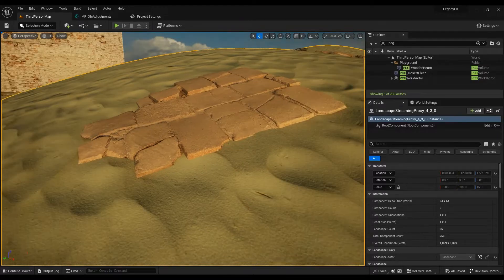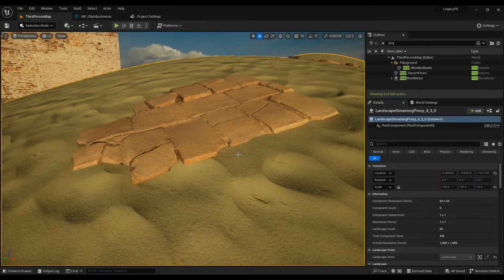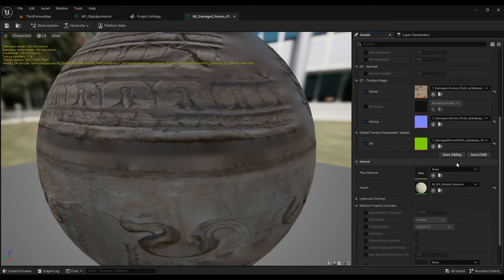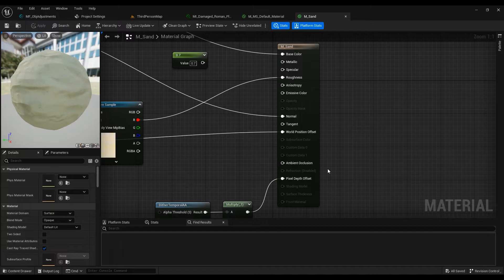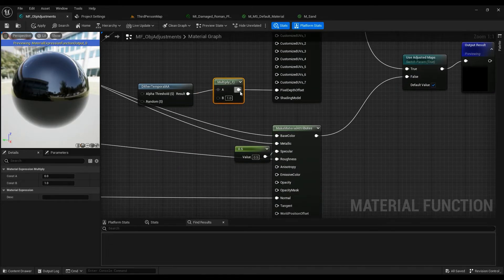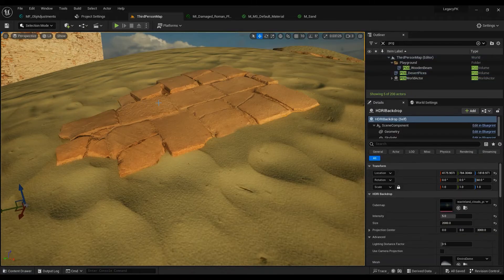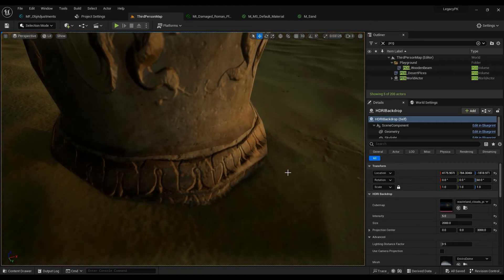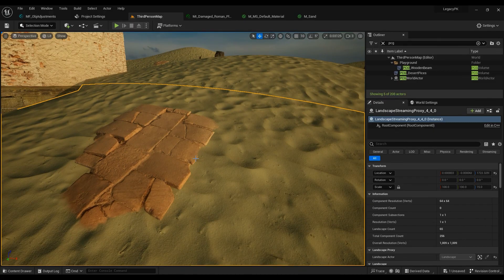Blend two meshes smoothly in UE5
Using the Dither Temporal AA we can easily blend two meshes together and avoid the sharp edges between them when they intersect. I hope this tutorial helps
Content :
00:00 - Intro
01:20 - Pixel Depth Offset
02:16 - Results